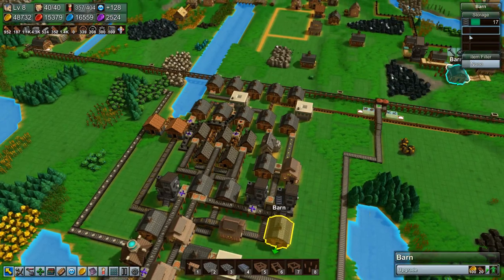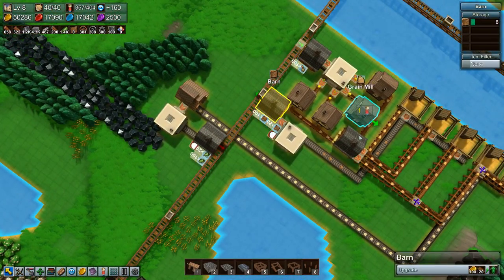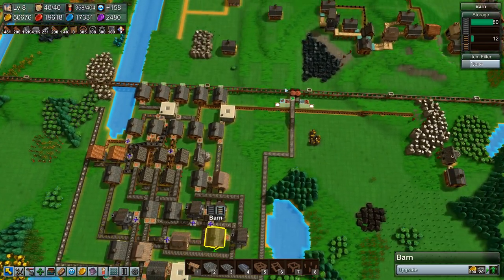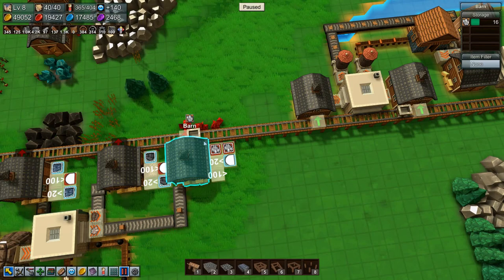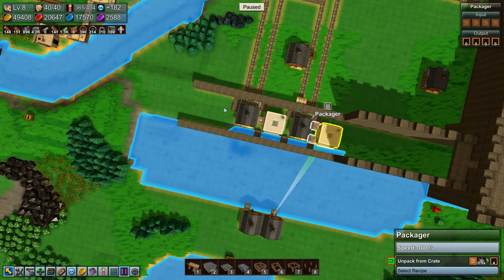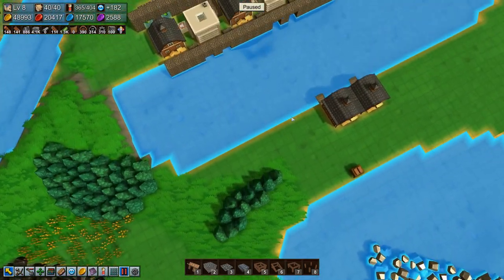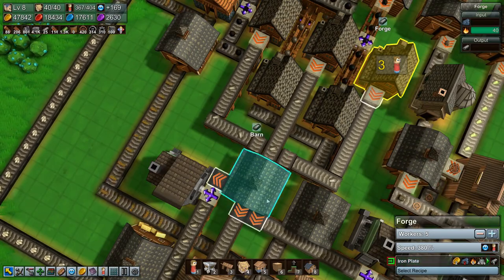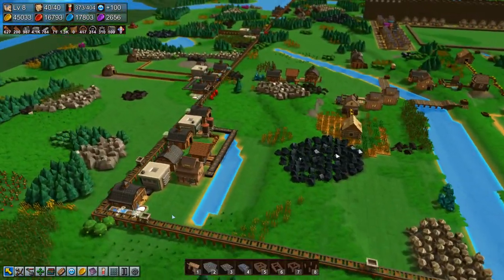Castle Factory Town Ep28 | Rails & Better School | Gameplay, Lets Play